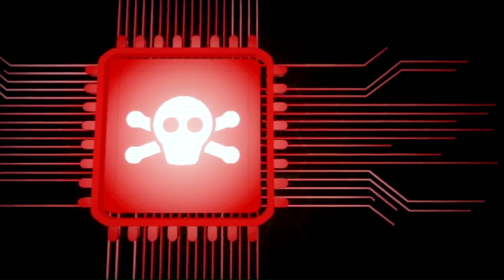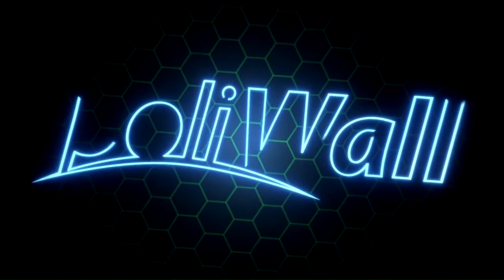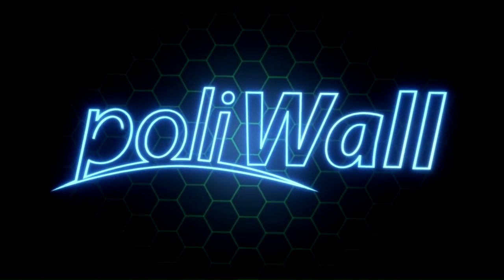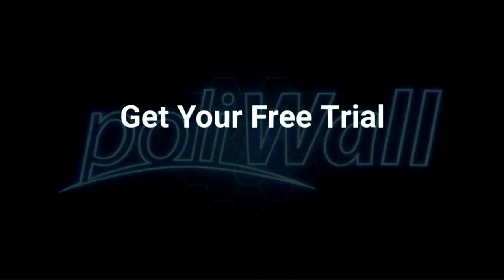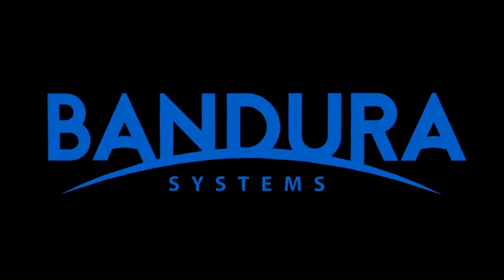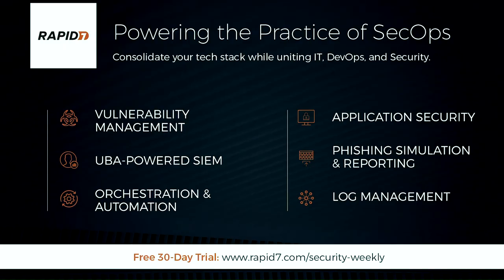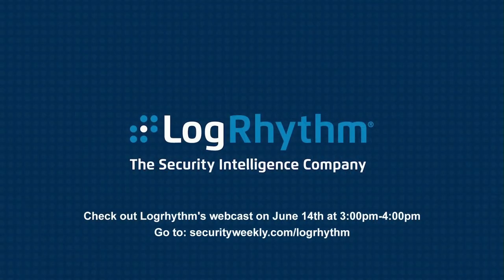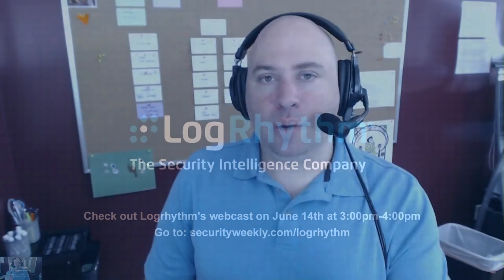Microsoft, KnowBe4, & Signifyd - Business Security Weekly #87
In Tracking Security Innovation, Microsoft to acquire GitHub for $7.5B, Thoma Bravo acquired LogRhythm for undisclosed, KnowBe4 acquired exploqii for undisclosed, Signifyd raised $100M Series D, Cyberbit raised $30M in an equity round, and more!

Full Show Notes: Microsoft, KnowBe4, & Signifyd

for all the latest episodes!